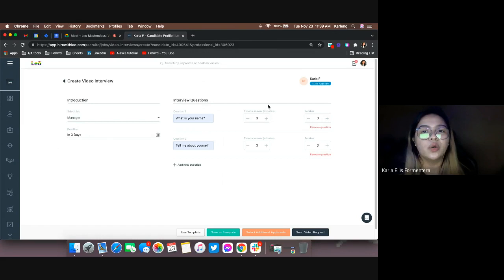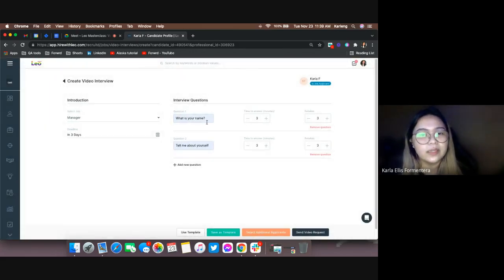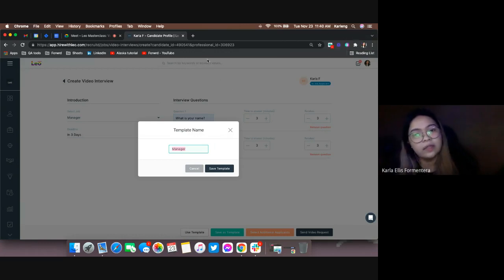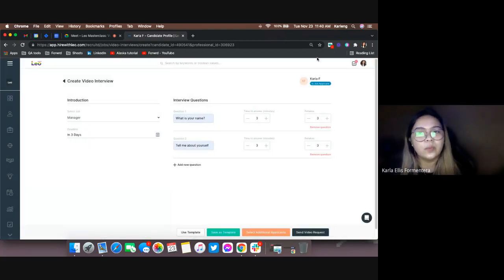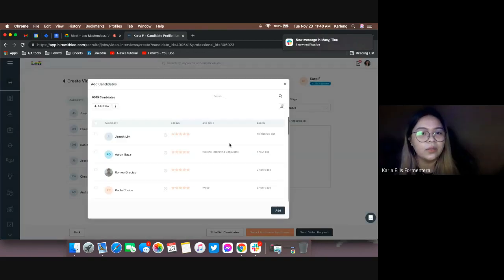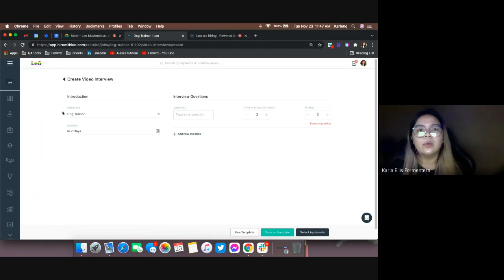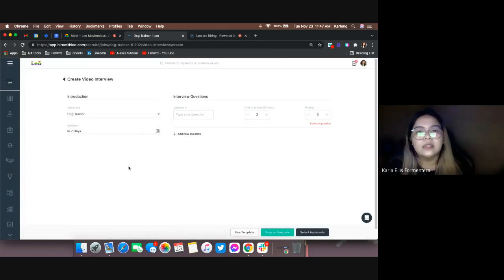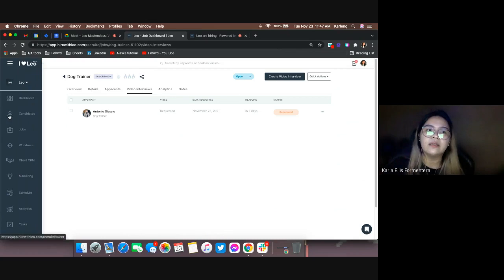Leo Masterclass: Video Interviewing